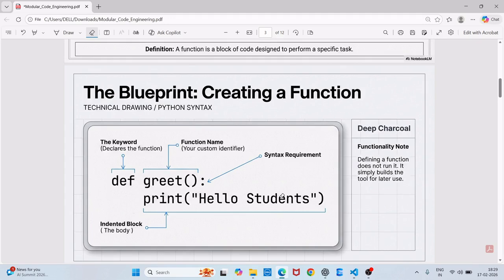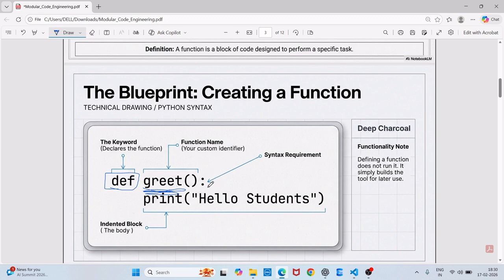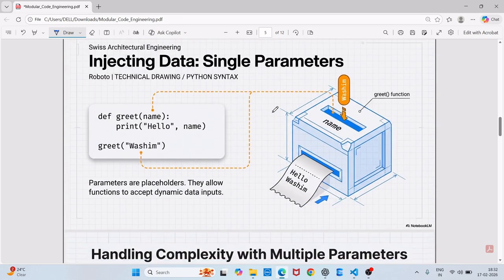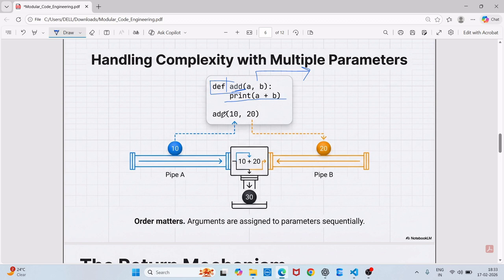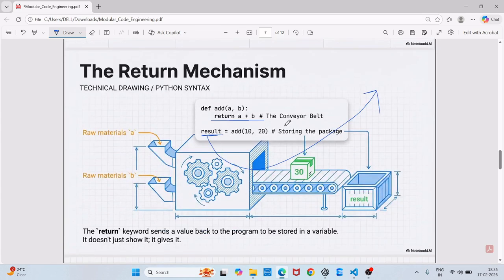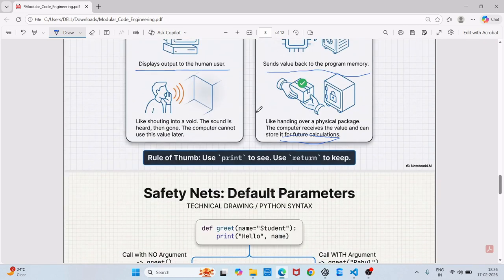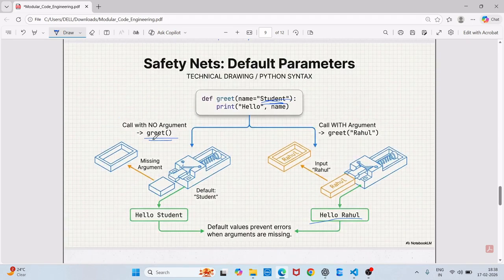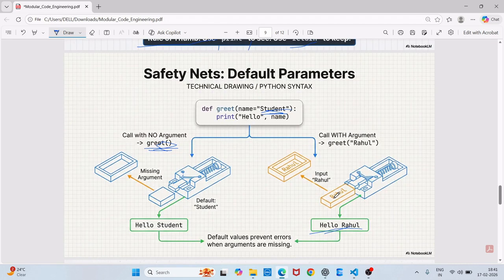Functions in Python (Theory) | Complete Beginner Guide to def, Parameters & Return #17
In this video, we will understand the complete theory of Functions in Python in a very simple and beginner-friendly way.

You will learn what a function is, why we use functions, how to create a function using def keyword, the difference between parameters and arguments, and when to use return vs print.

This lecture is perfect for beginners who want to build strong fundamentals before solving complex function problems.

Topics Covered:
• What is a function in Python
• Syntax of function
• def keyword
• Parameters and Arguments
• Return statement

If you are preparing for exams, interviews, or starting Python from scratch, this video will clear your basics completely.